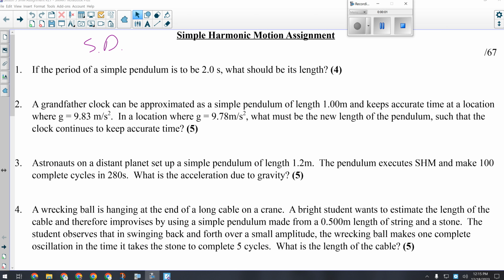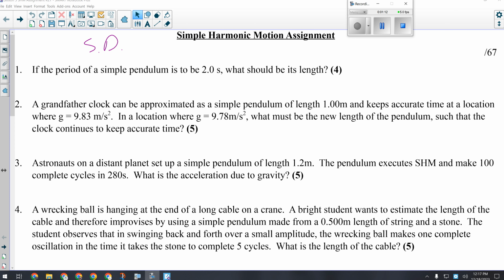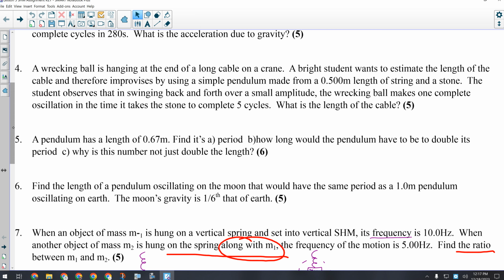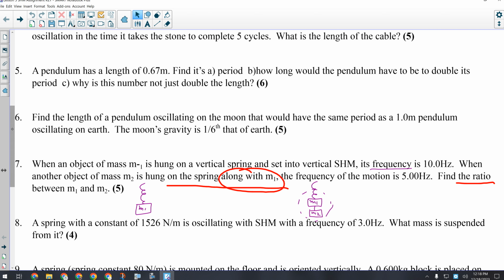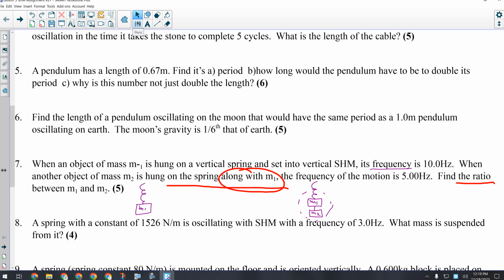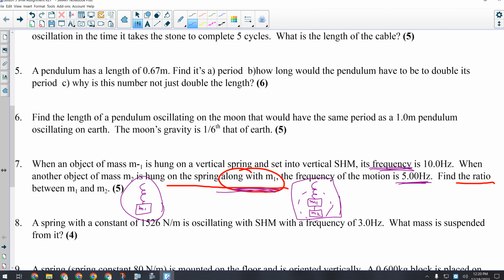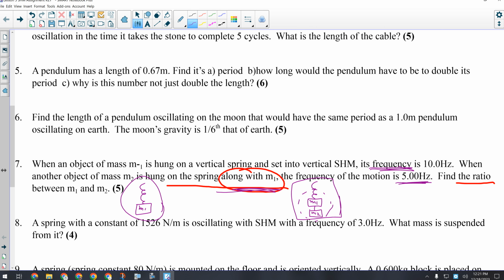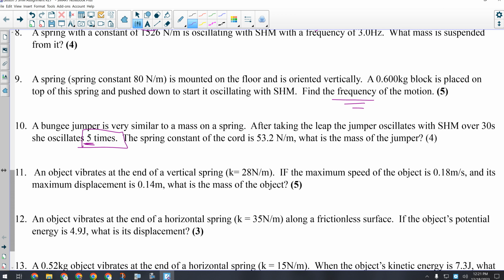Physics 20 Unit 4 Lesson 5 Simple Harmonic Motion Assignment